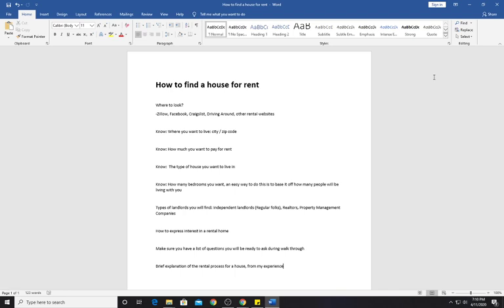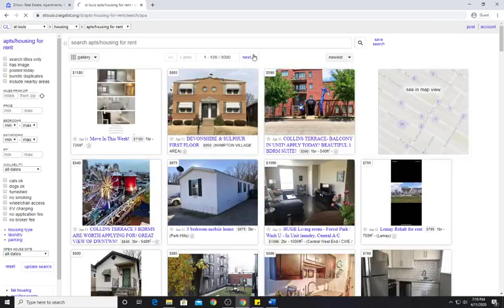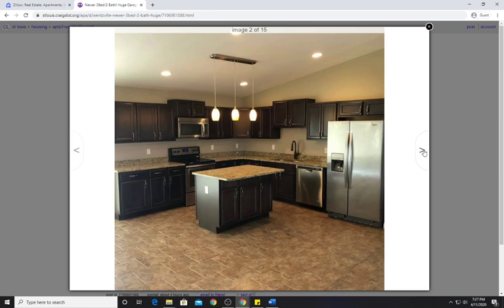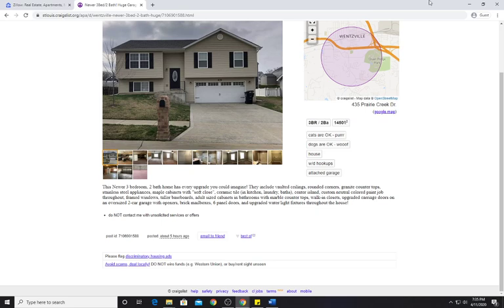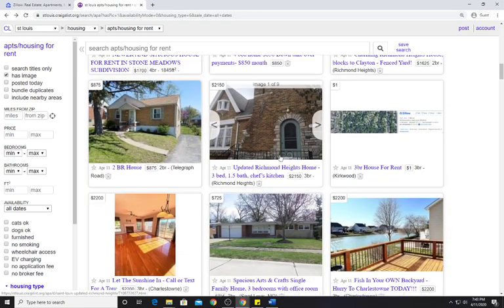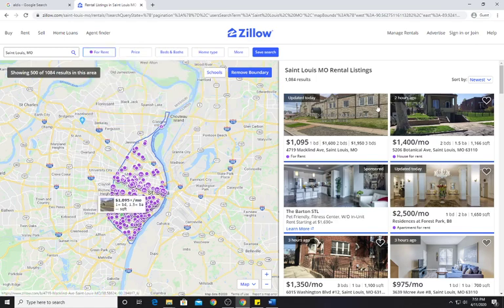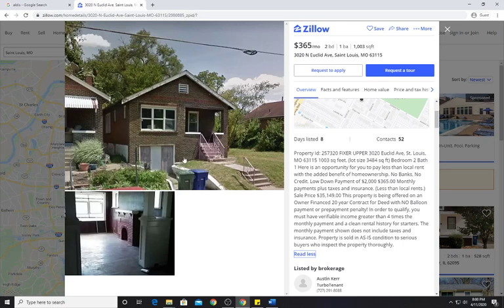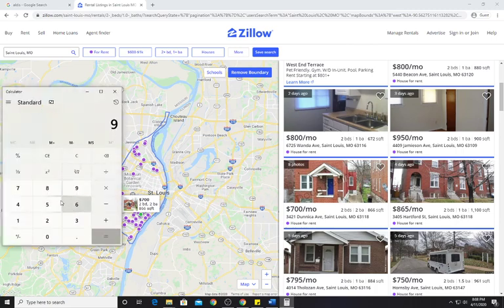How to find a house for rent part 1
there is also a part two to this video for your information